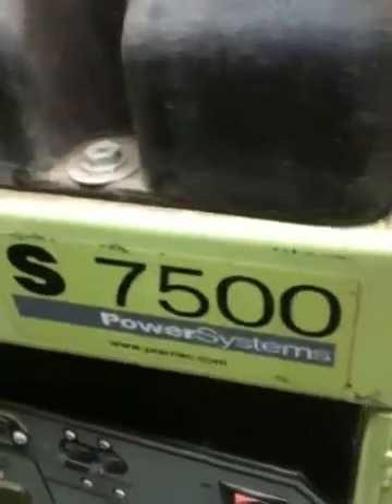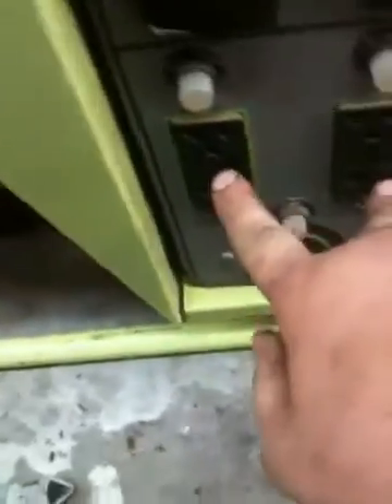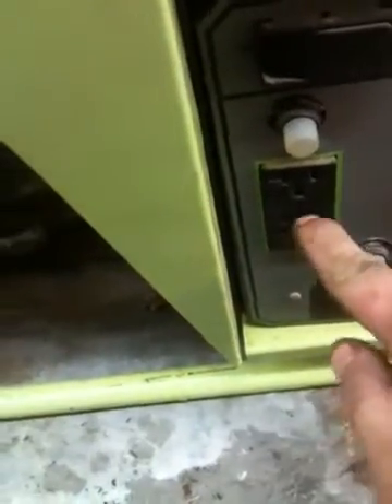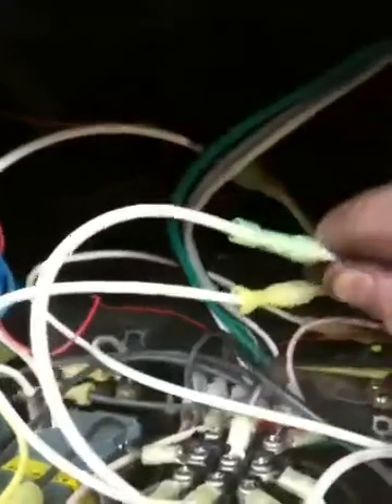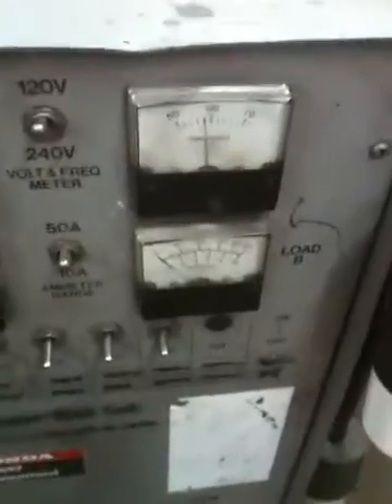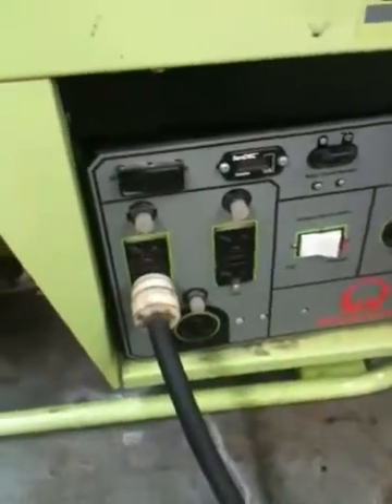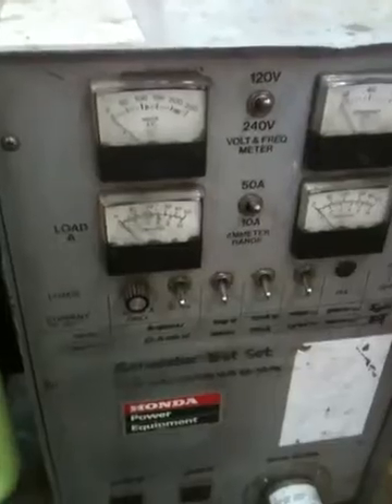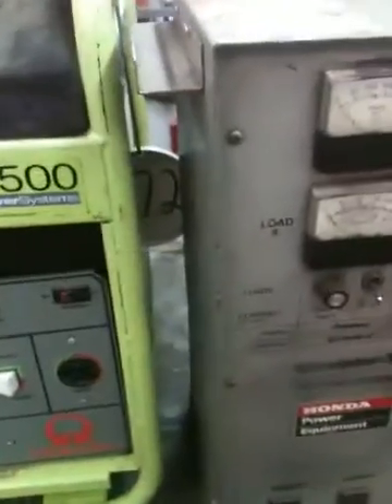ELECTRIC GENERATOR REPAIR: How to fix an electric generator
JEREMY FOUNTAIN
THEMOWERMEDIC1

TREY DRIVER
BIG BUCK MOWERS AND EQUIPMENT
3301 STATE HIGHWAY 121
BONHAM TEXAS 75418

how to repair-fix and electric generator that wont put out any power.